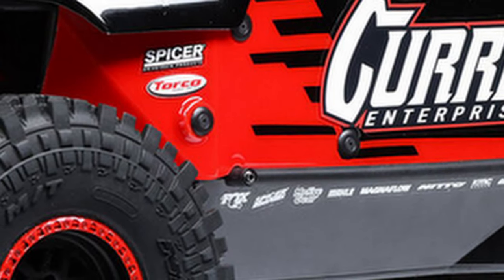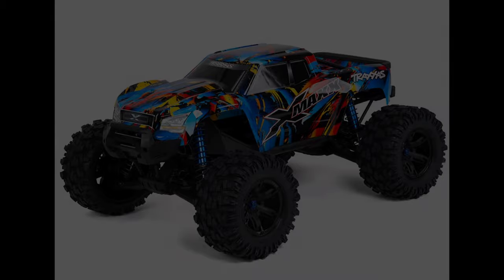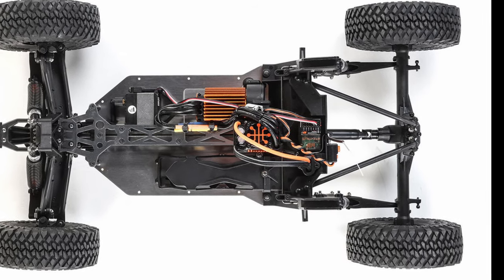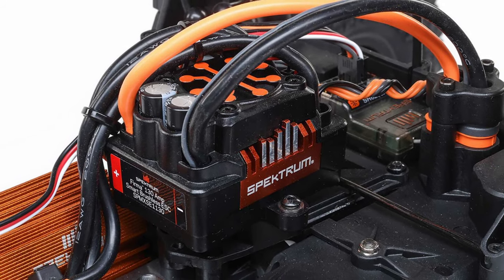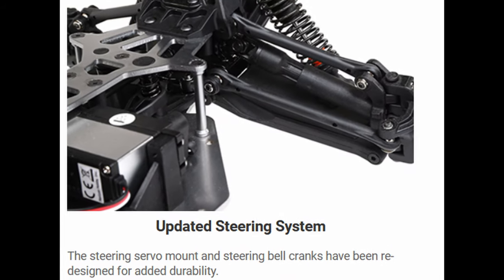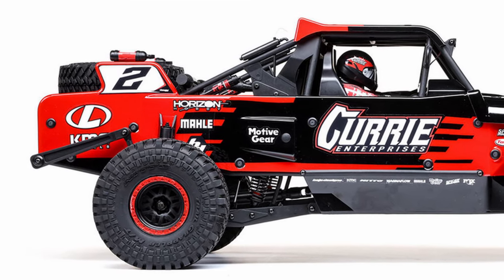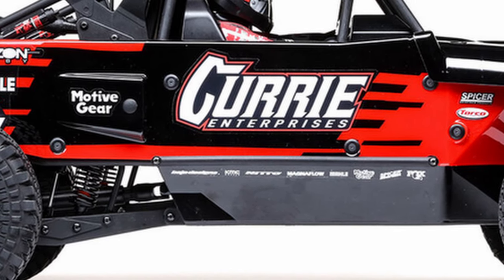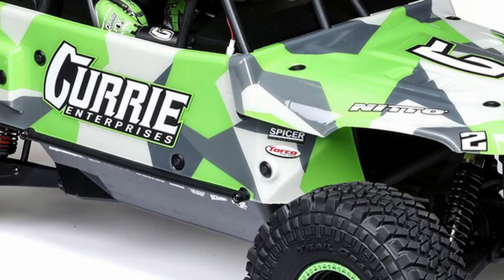What You Need To Know 2022 Losi U4 Hammer Rey!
Today we will take a look at the new Losi U4 Hammer Rey Brusheless Rock Racer.  Will it be a good successor to the Losi Rock Rey?  Is it worth the money?  Let's Find Out Together!